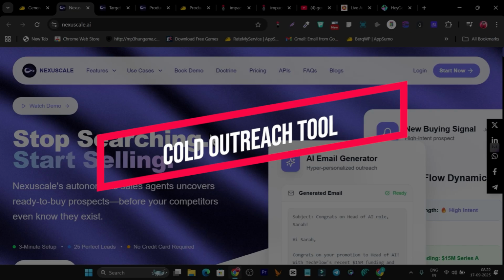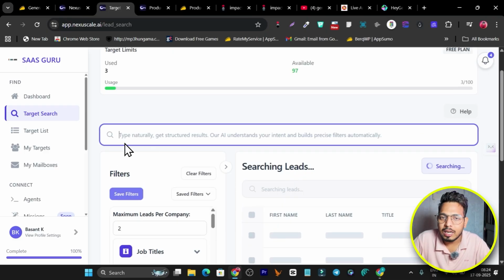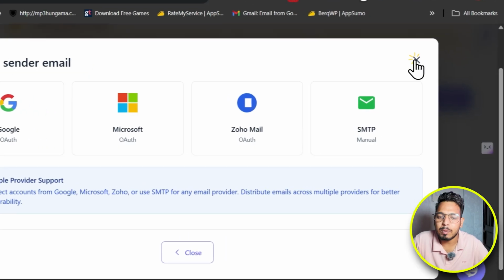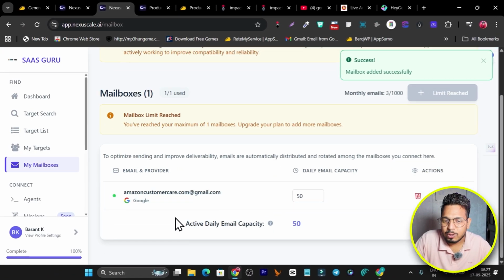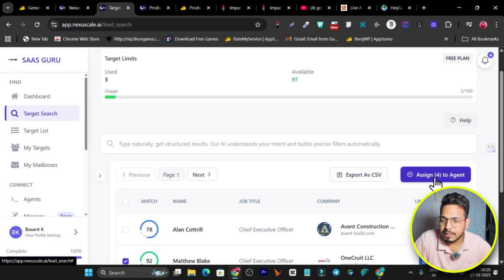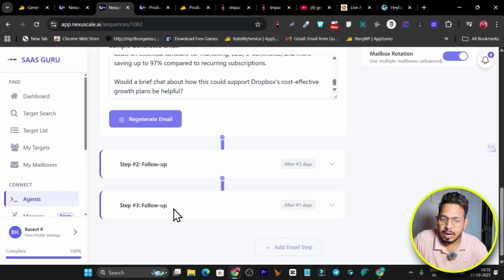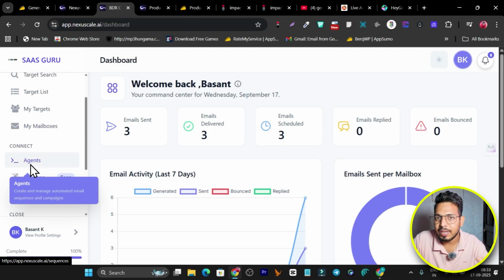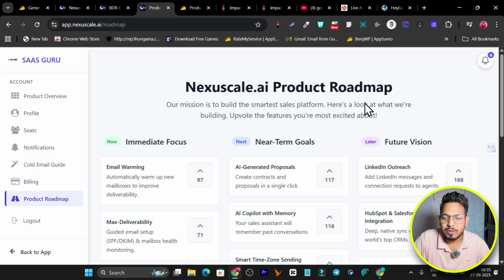Start Cold Email Marketing in 2025: NexuScale Review with Tutorial (Step by Step)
in this video, I’m going to show you how to power up your B2B lead generation and cold emailing game using NexuScale AI, the all-in-one AI-powered sales automation platform.

Designed for beginners and experts alike, NexuScale makes B2B outreach not just smarter, but simpler and more effective. Whether you’re a seasoned salesperson or just starting with cold email marketing, this tool is your ultimate AI-driven sales partner for generating and closing high-value leads.

🎁 My Nexuscale Exclusive Bonus (FREE):
When you grab Nexuscale today, you’ll also receive my 4 FREE BONUSES designed to supercharge your LinkedIn lead generation efforts and CRM workflows:

1️⃣ LinkedIn Content Calendar & Strategy Guide - A 30-day posting calendar with pre-filled templates and growth strategies.
2️⃣ Cold Outreach Scripts Bundle - Pre-written LinkedIn and email templates for SaaS, B2B services, and real estate.
3️⃣ Free Lead Magnet Templates - Professionally designed templates to generate leads effortlessly.
4️⃣ LinkedIn Sales Navigator Quick Start Guide - Step-by-step instructions to make Sales Navigator and Nexuscale work seamlessly together.

Master Cold Email Marketing in 2025: NexuScale AI Review with Tutorial (Step by Step)

What is NexuScale AI?
NexuScale AI is an innovative, AI-powered sales platform designed to revolutionize your B2B lead generation efforts. With over 450 million verified B2B leads, hyper-personalized outreach capabilities, and autonomous sales agents, NexuScale can streamline your entire sales pipeline—from finding your ideal prospects to closing the deal.

Why Choose NexuScale AI for Cold Email Outreach?
AI-Driven Lead Discovery: Access a database of 450 million verified leads filtered by 20 customer profile criteria.
Hyper-Personalization: Create custom email sequences that get opened and replied to, avoiding generic templates.
Mailbox Rotation: Improve email deliverability with intelligent mailbox management.
LinkedIn & Google News Integration: Personalize emails based on real-time updates about your leads.
Built-In Outreach Reporting: Monitor critical metrics such as reply and open rates to optimize your campaigns.

🔥 Best Alternative to Instantly.ai or LeadCRM
NexuScale AI is the perfect replacement for traditional email outreach tools, far surpassing competitors like Instantly.ai and LeadCRM by offering a unified AI sales agent to automate and elevate your cold emailing strategy.

🌟 Featured Benefits in This Video
Learn to automate your entire outreach process using NexuScale AI.
Discover how to define and target high-intent prospects using AI.
Personalize emails at scale with dynamic LinkedIn and Google News data.
Manage multiple mailboxes and maintain high deliverability.
Track campaign performance with built-in analytics.
Generate and nurture leads until they are ready to close.

📈 Cold Email Marketing for Beginners & Pros – Start to Finish Guide
In this in-depth NexuScale AI tutorial, you’ll learn:

How to create cold email campaigns from scratch.
Setting up automation and follow-up email sequences.
Personalizing your outreach for higher engagement.
Using advanced filters to find the perfect leads.
Understanding and implementing AI-backed lead insights.
Converting leads into sales with a streamlined strategy.
🌟 NexuScale Lifetime Deal: [Link to NexuScale page]

If you’re tired of sending cold emails that don’t drive results, NexuScale AI is your go-to platform for automating B2B outreach and crushing your sales targets. With intuitive tools and AI-driven personalization, you’ll see measurable improvements in response rates and conversions.

📌 This Video Covers Topics Like:
NexuScale AI Tutorial for Beginners: Cold Email Marketing.
Automating Cold Email Sequences with AI.
NexuScale AI Review 2025 – Features & Benefits.
How to Start a Cold Email Campaign with AI.
AI Email Personalization Strategies for Better Engagement.
Finding High-Value Clients with B2B Outreach.
Best Alternatives to Instantly.ai and LeadCRM.